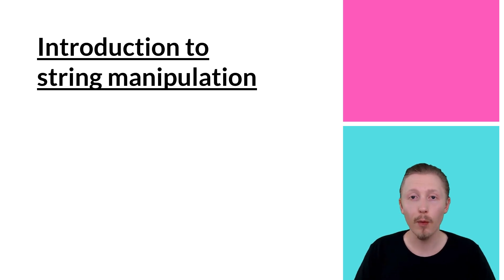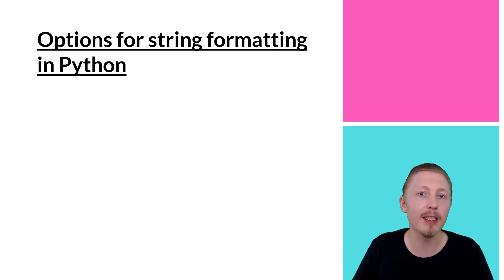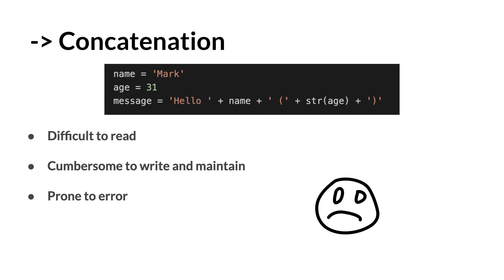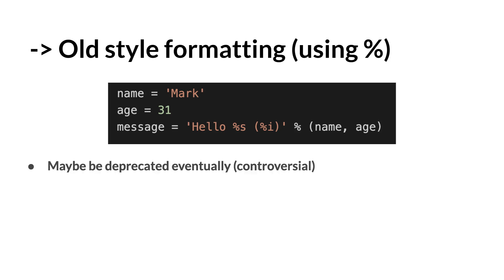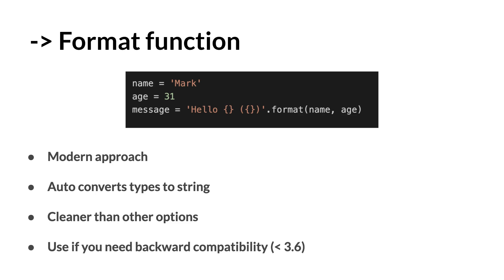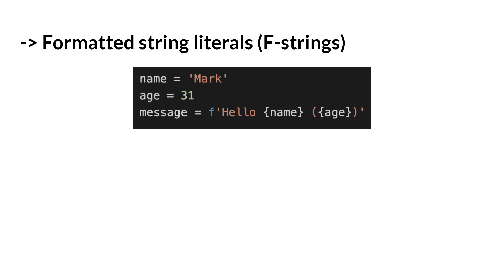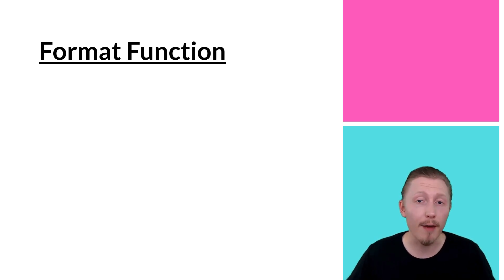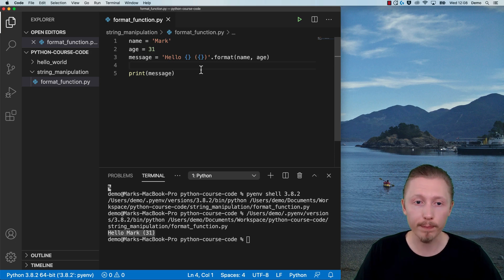Python string manipulation for beginners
Learn how to manipulate strings using Python. This is an excerpt from our course: Python for Beginners: Learn how to code properly in 2021.